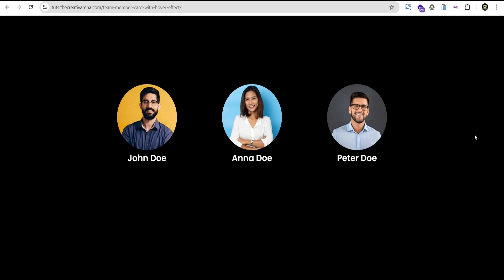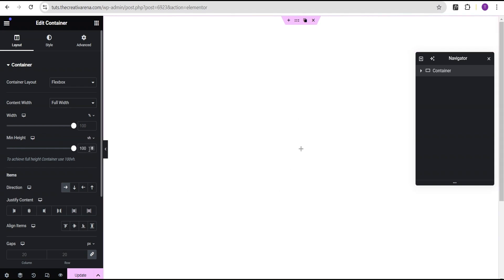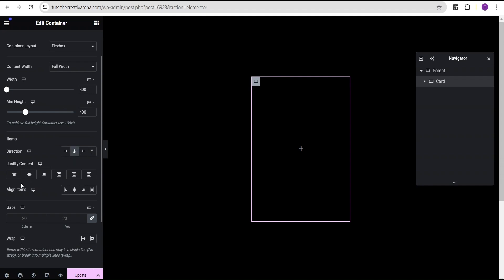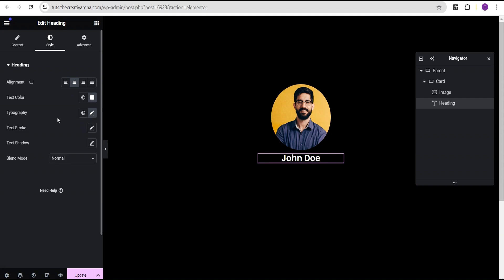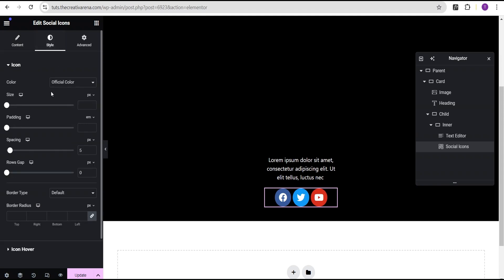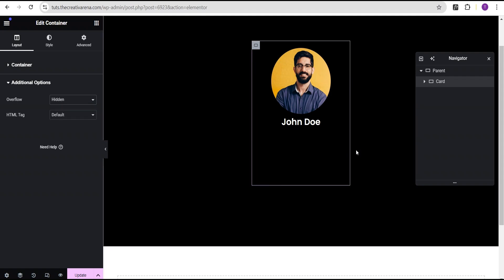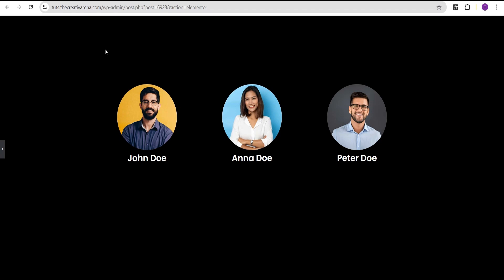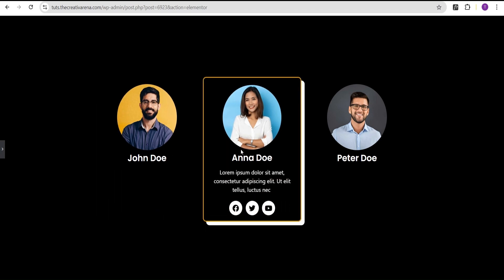Creative Team Member Card With Hover Effect like Pro | No Code | Elementor tips & Tricks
Learn how to create an Amazing Team Member Card With Hover Effect like Pro with No Code or additional plugin required with this Elementor tips & Tricks tutorial video.